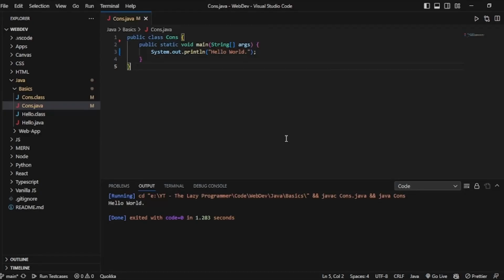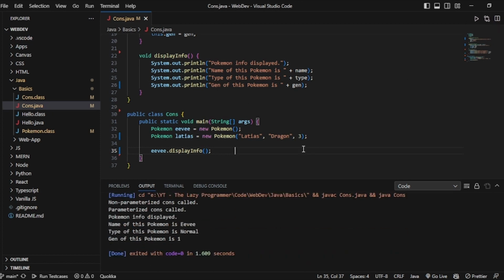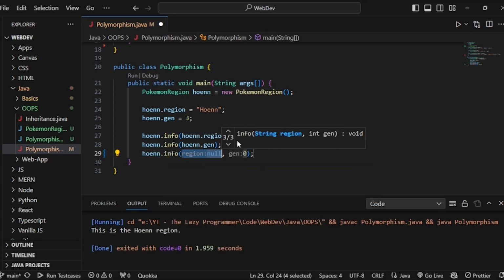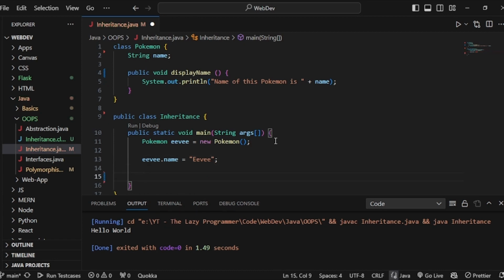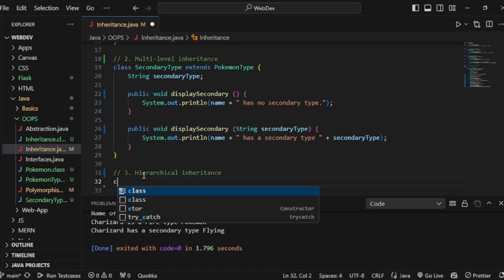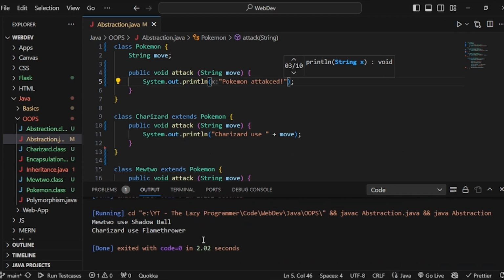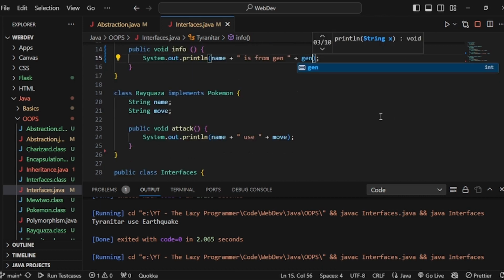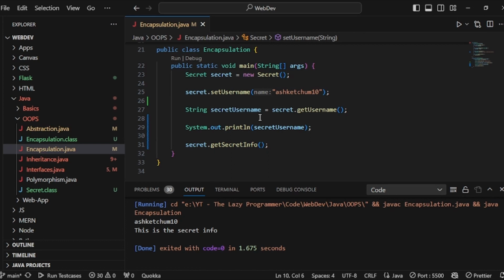OOPS Concepts in Java - Constructors, Polymorphism, Inheritance, Abstraction, Encapsulation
OOPS Concepts in Java explained in brief.

Time codes
00:00 - Intro
00:15 - Constructor
08:59 - Polymorphism
18:13 - Inheritance
29:08 - Abstraction
40:10 - Encapsulation
44:25 - Outro